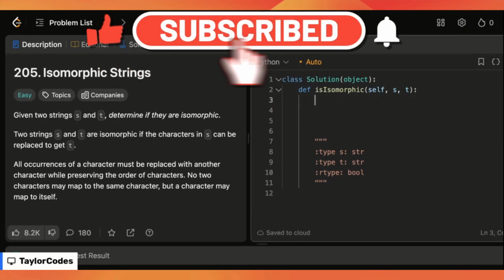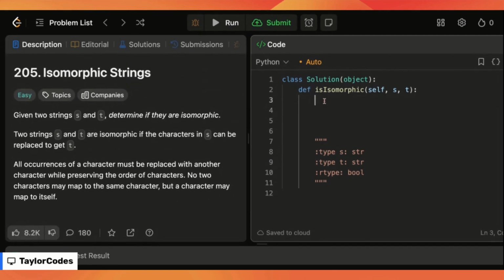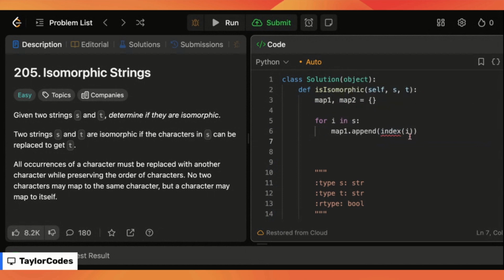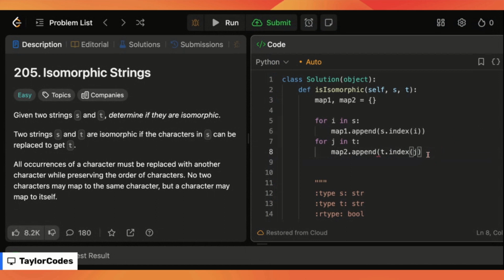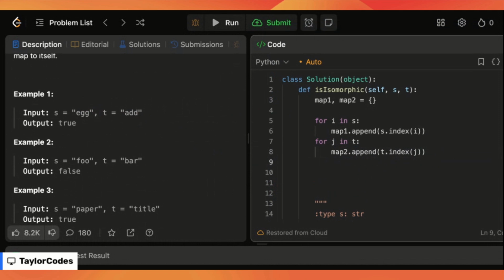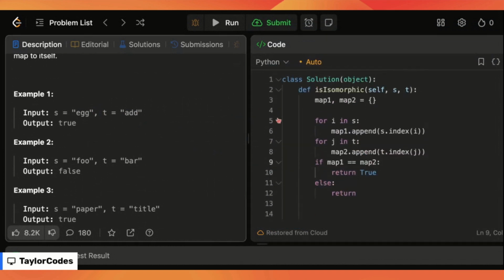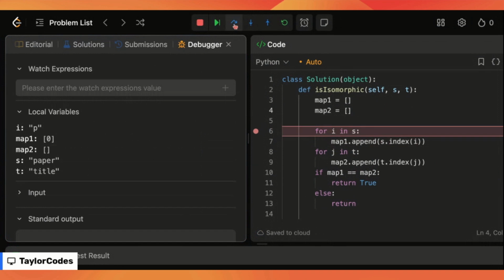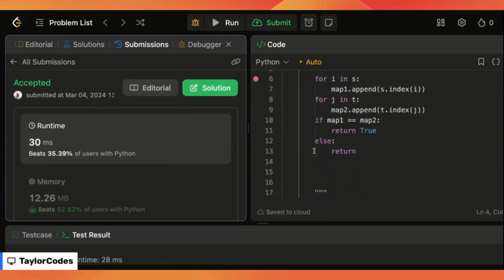Cracking the LeetCode: Isomorphic String Question 205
Today we solve question 205 Isomorphic String Question 205.